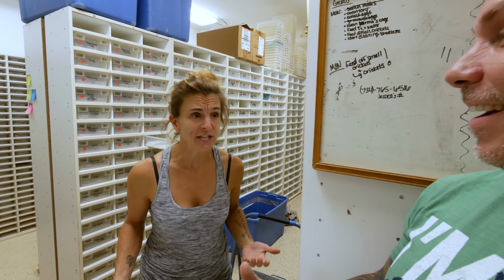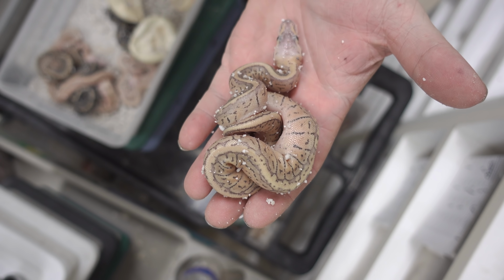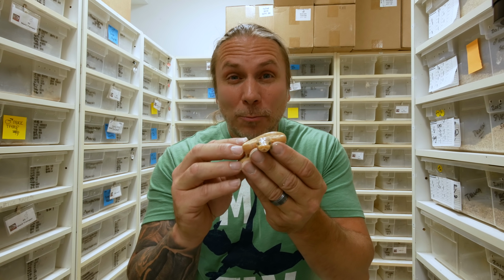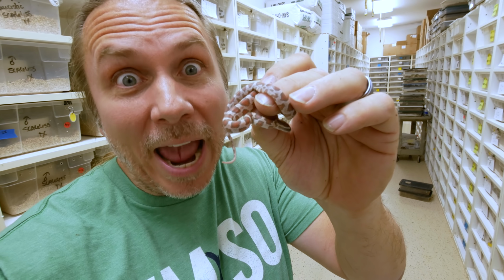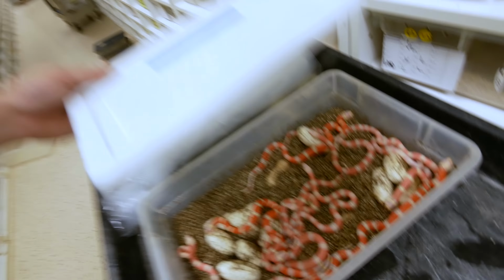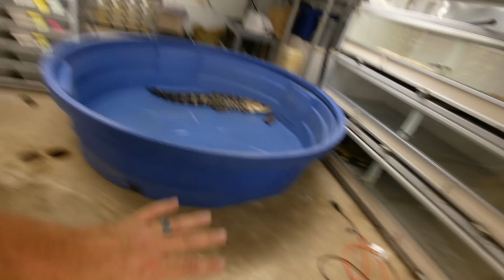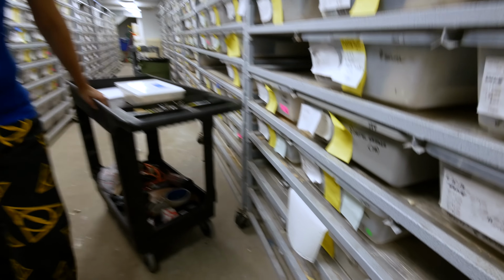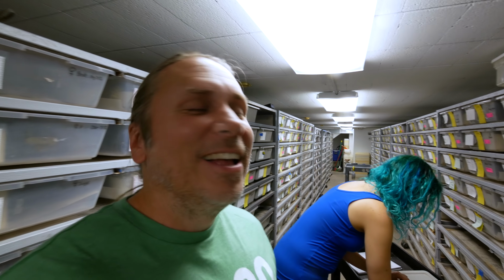SHE'S SO MAD AT ME! LOTS OF BABY SNAKES!! | BRIAN BARCZYK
Lori is so MAD at me!!! Check out a ton of new baby snakes! We are getting ready to build RJ’s new alligator enclosure and more!

↑↑↑↑↑↑FOLLOW NOAH↑↑↑↑↑↑